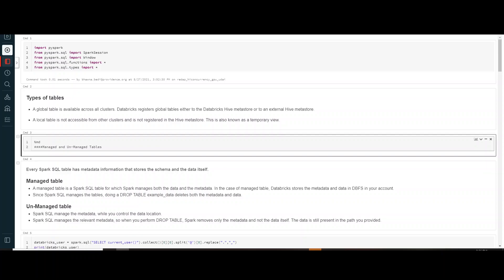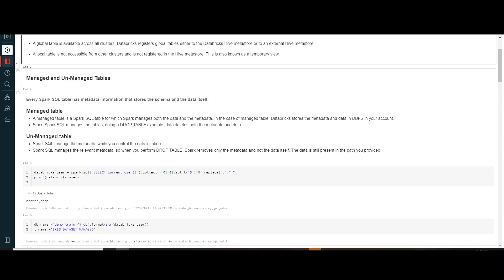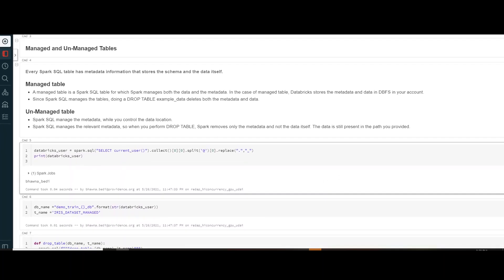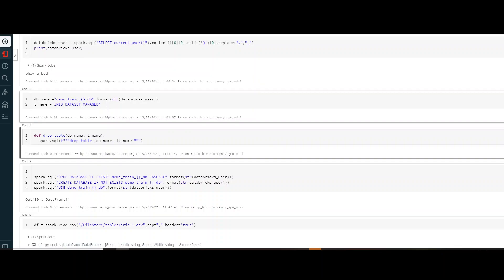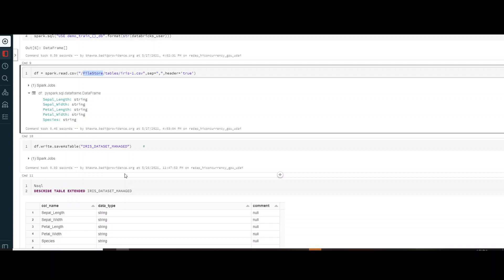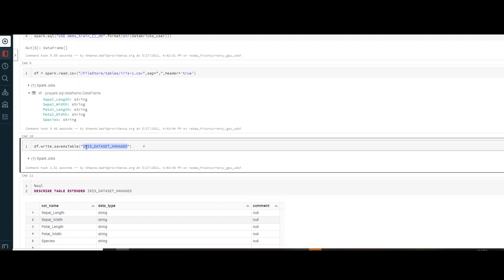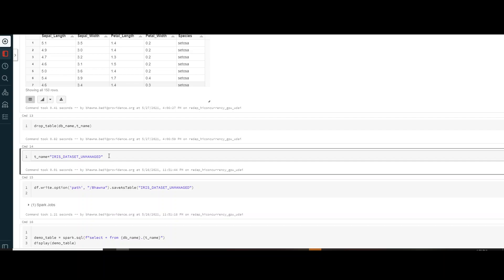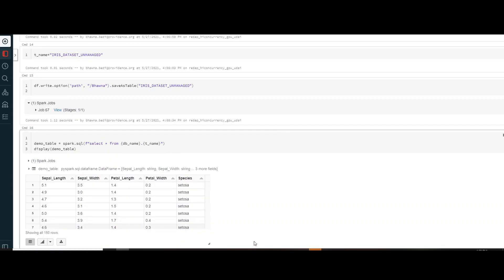5. Managed and External Tables(Un-Managed) tables in Spark Databricks